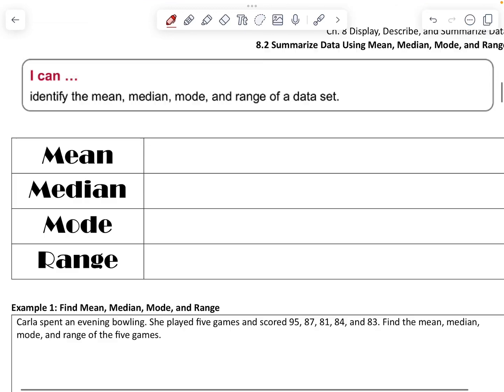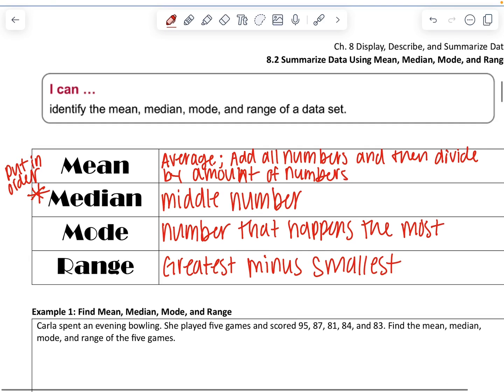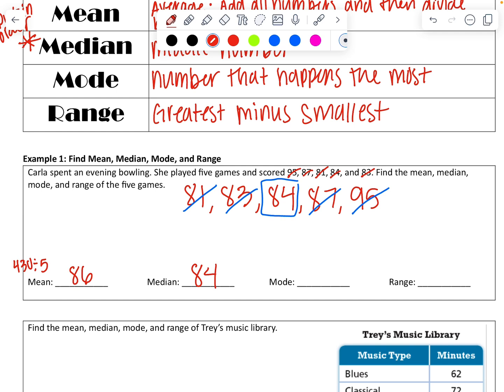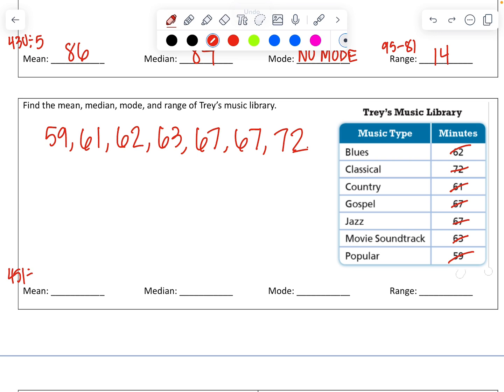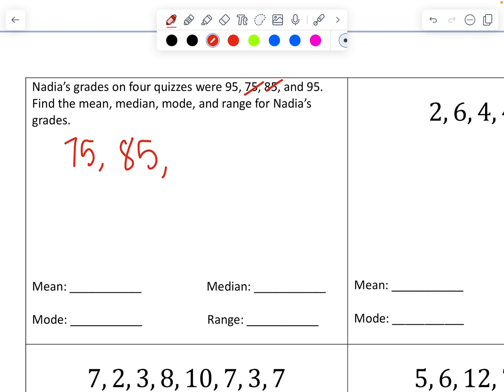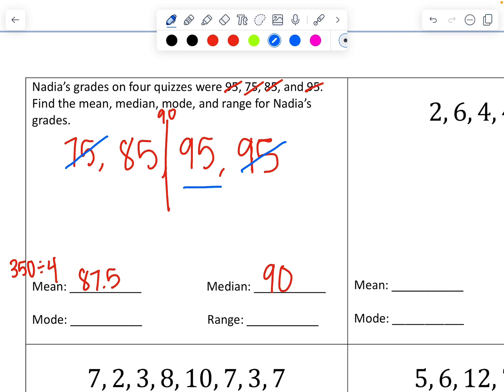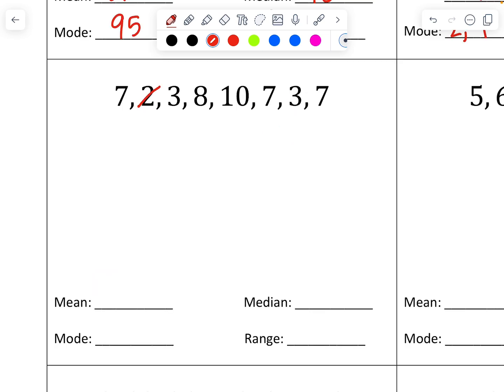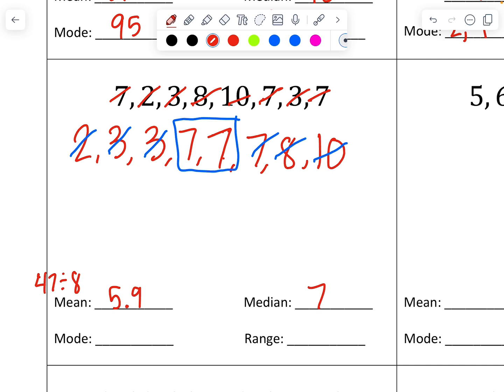8.2 Mean, Median, Mode, and Range